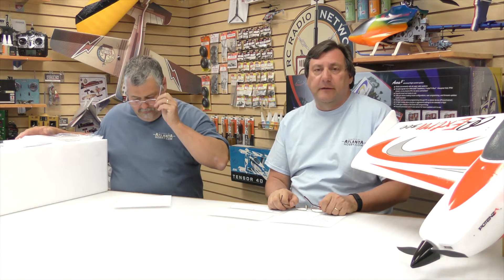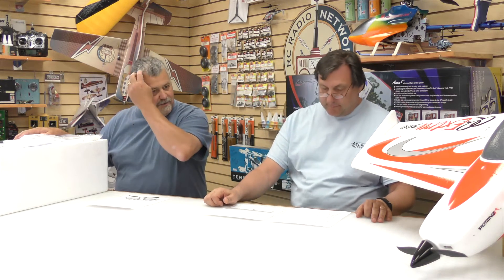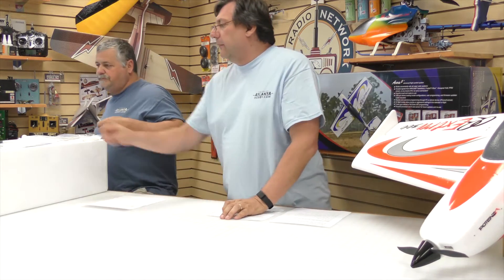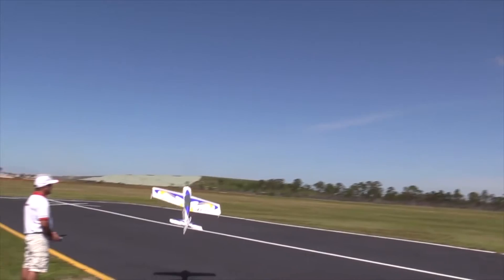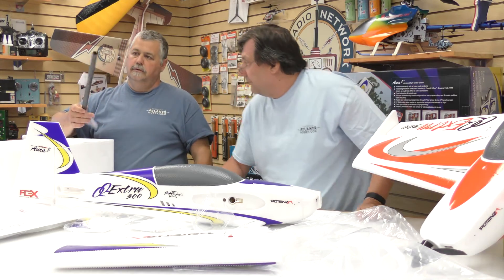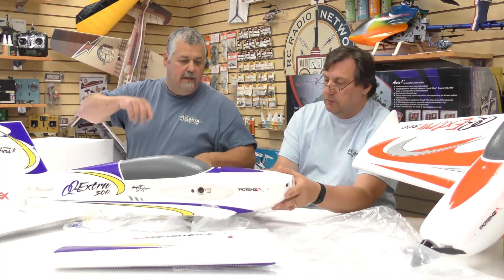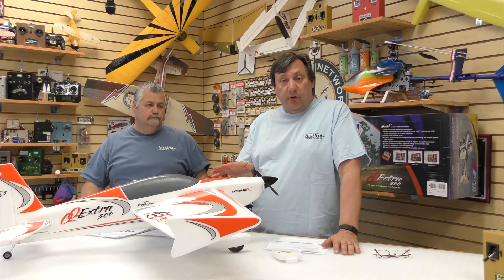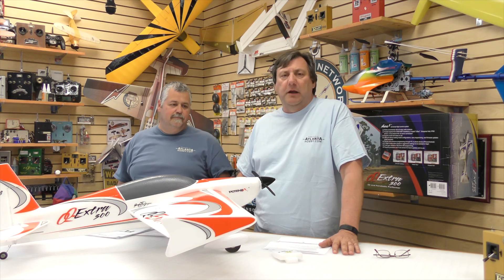QQ Extra 300 by Quique Somenzini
Just a whole lot of fun! The QQ Extra 300 is a perfectly balanced airframe design combined with today’s most Advanced Flight Control System which gives an unmatched flying experience. Pilots will feel smooth, predictable and precise aircraft control without any interference to pilot inputs. The aircraft will fly as if it were much larger, Turbulent air will be less noticeable, Rotations will stop more precisely and smooth landings will be much easier to execute!

You can see both versions of this new aircraft by following this

Your support means a lot to us.